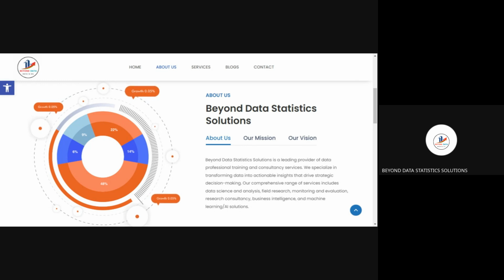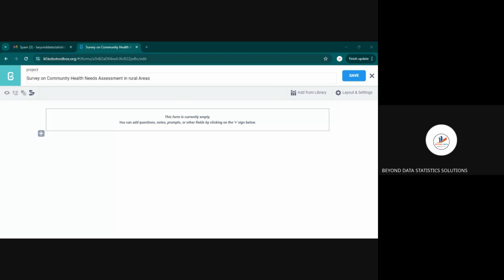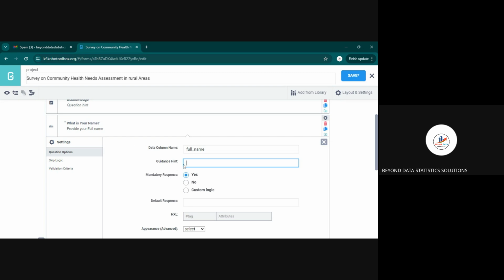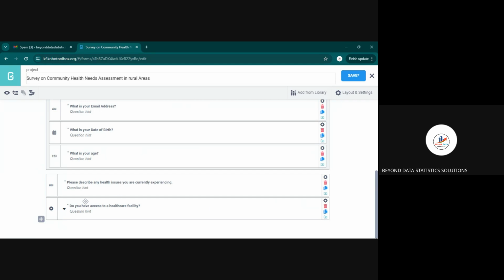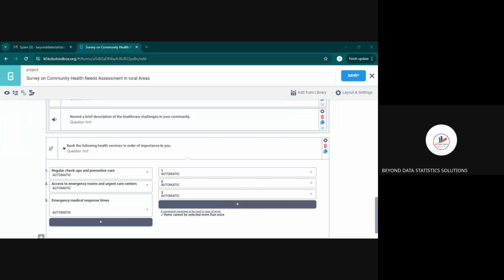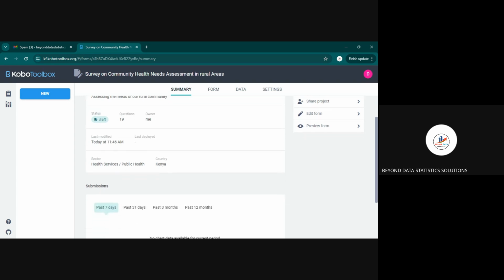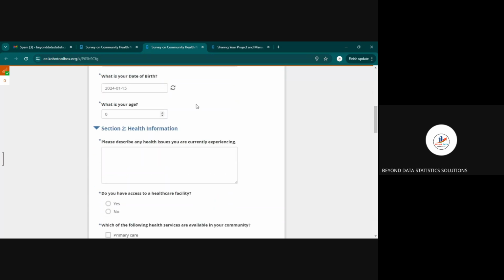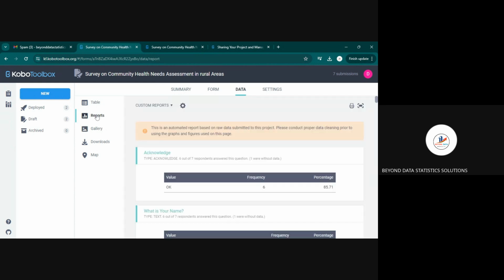Data Collection Using Kobo Toolbox Webinar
KoboToolBox From Scratch